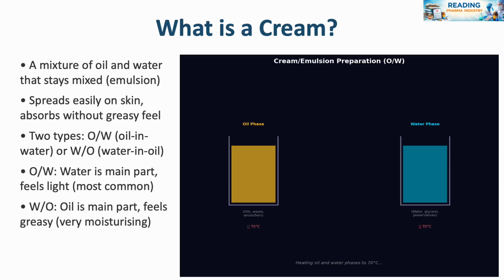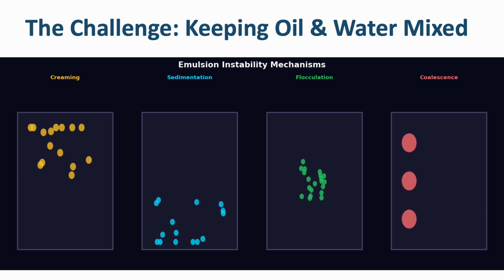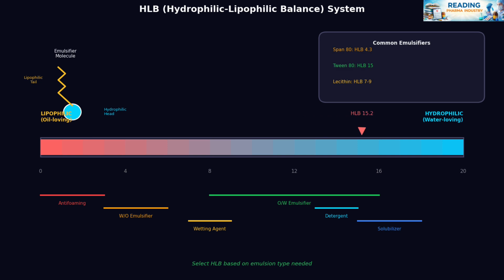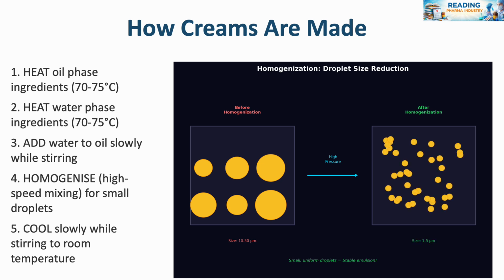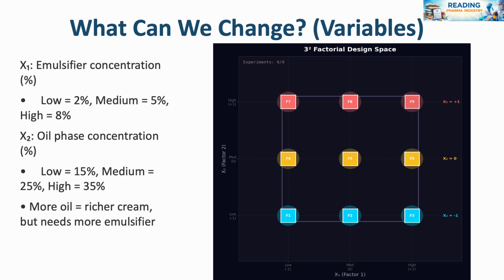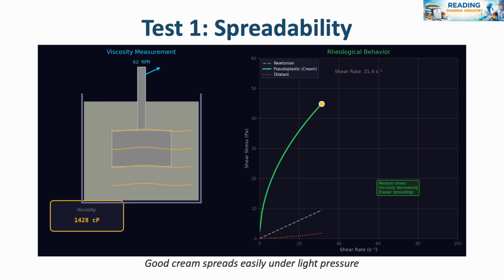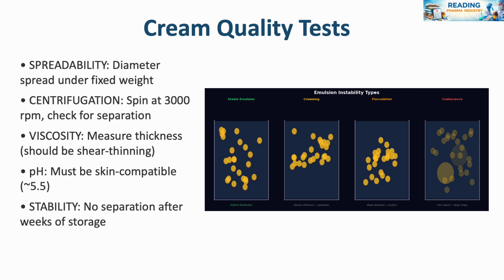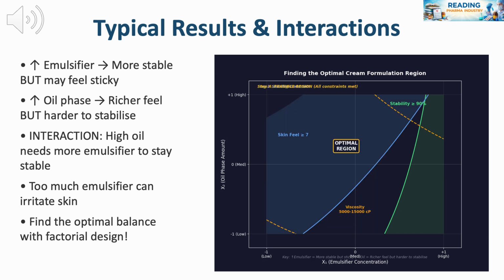Optimising creams | Factorial design for stable and effective creams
In this video, we use factorial design to optimise pharmaceutical and cosmetic cream formulations.
You’ll learn the difference between oil-in-water and water-in-oil emulsions, why oil and water naturally separate, and how emulsifiers and the HLB system are used to stabilise creams. We walk through the cream manufacturing process step by step, from heating phases to homogenisation and cooling.
Using a 3² factorial design, we explore how emulsifier concentration and oil phase content affect spreadability, viscosity, stability, and skin feel. Interaction effects are highlighted to show why increasing oil content requires higher emulsifier levels, and how factorial design helps find the best balance between stability and patient acceptability.
⏱️ Timestamps
What is a cream
O/W vs W/O emulsions
Why emulsions are unstable
HLB system explained
How creams are made
Choosing formulation variables
Cream quality tests
Interactions and optimisation
Summary